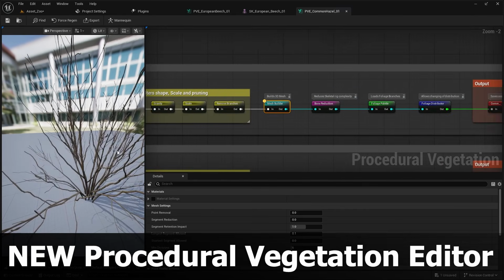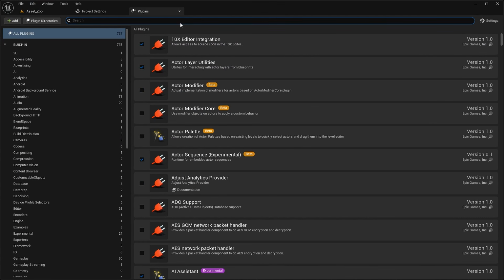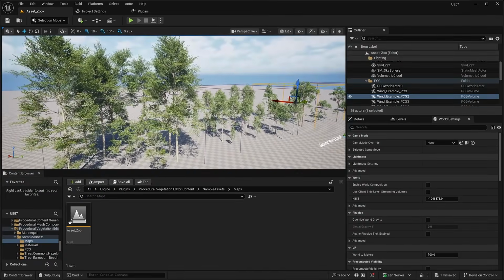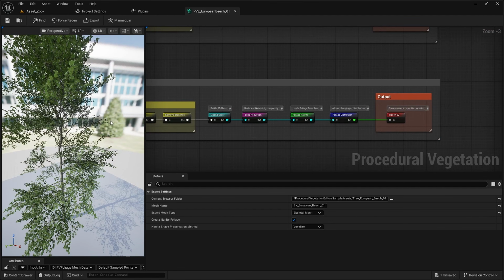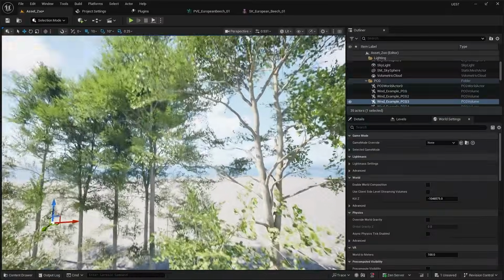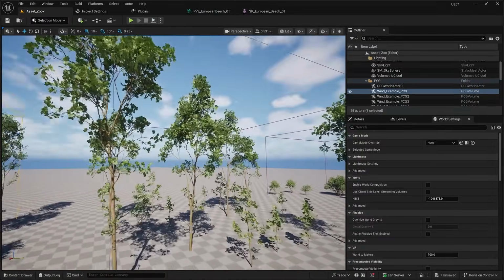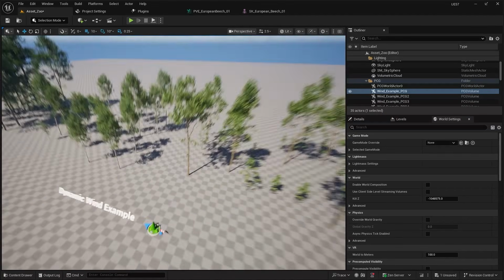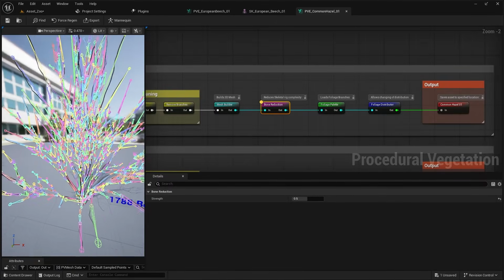Unreal Engine 5.7 NEW Procedural Vegetation Editor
Hello guys welcome back to another video. In this video we'll be checking out the brand new Procedural Vegetation Editor inside of Unreal engine 5.7. This new feature allows you to create vegetation or foliage using a node based approach similar to the PCG graph. You start with a few assets such as leaves and branches, then instance those assets multiple times to create unique vegetation assets. This will hypothetically save you storage space on assets, as well as give you the ability to create extremely detailed foliage as shown in the Witcher 4 Tech Demo.